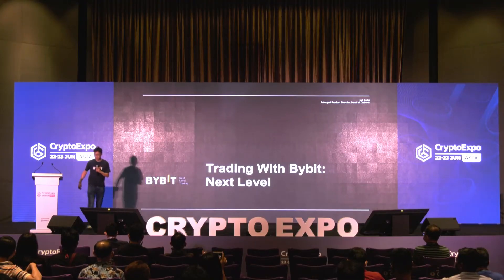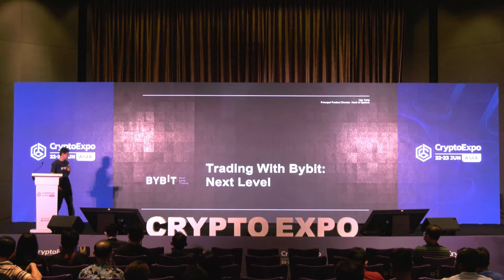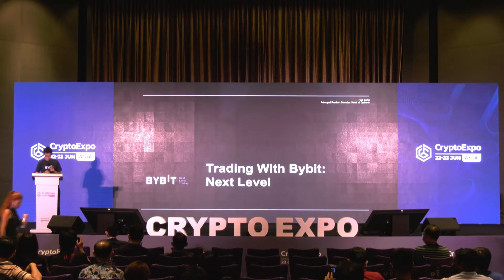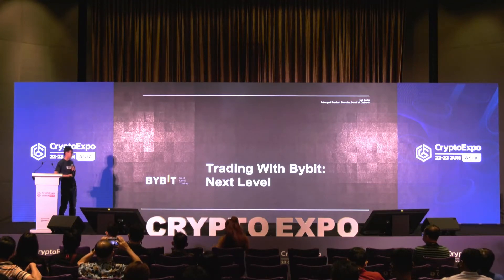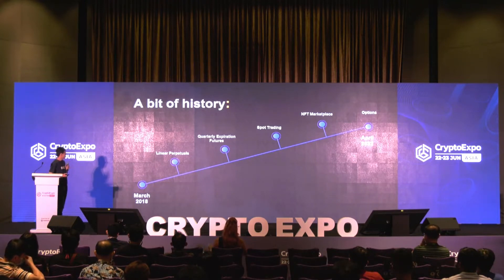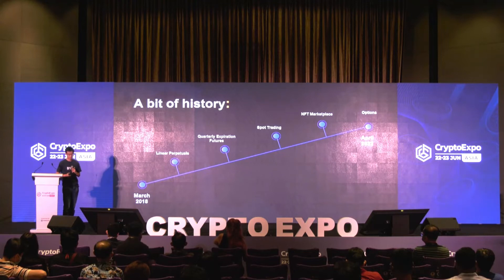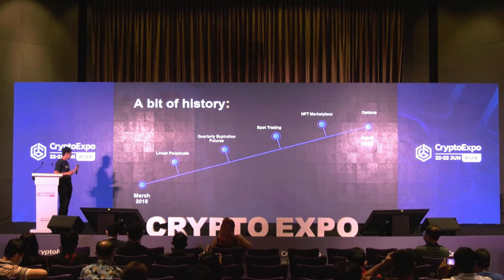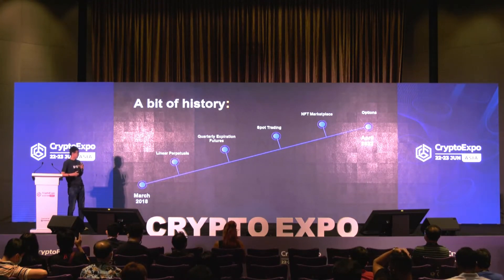BYBIT speaking at Crypto Expo Asia 2022, Singapore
Mr. Hao Yang, Principal Product Director, Head of Options of BYBIT speaking about Trading with Bybit: The Next Level at Crypto Expo Asia 2022, Singapore.

Bio: Hao Yang is the Principal Product Director, Head of Options at Bybit. He was previously an Options trader and energy trader in the Netherlands.